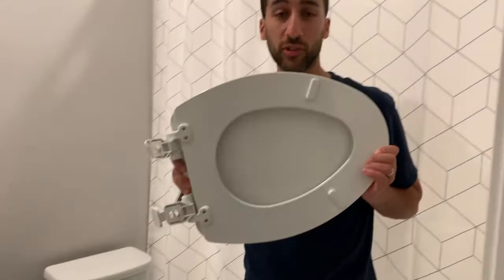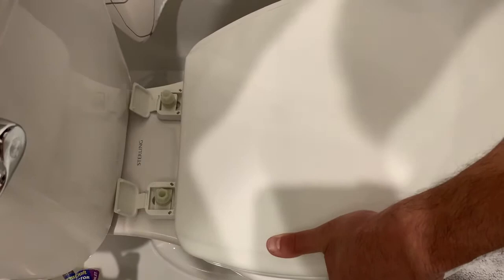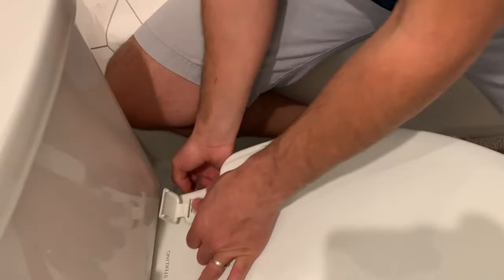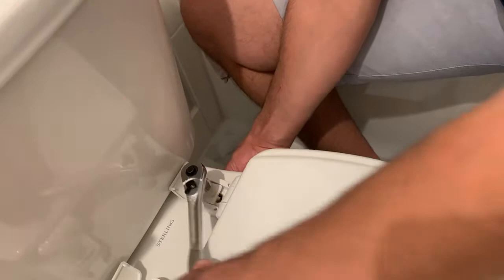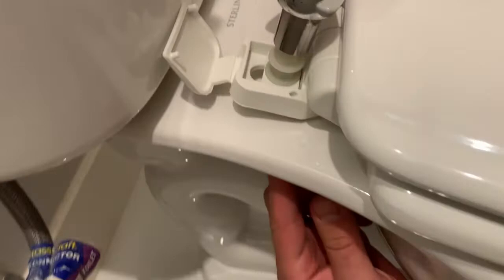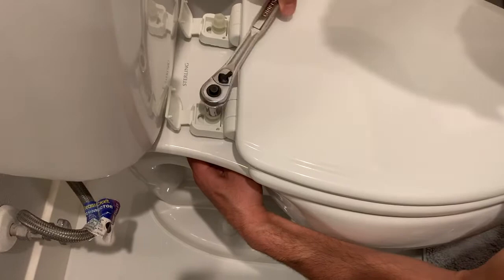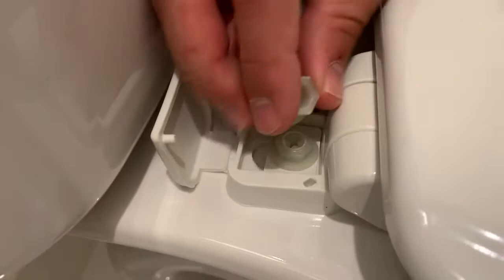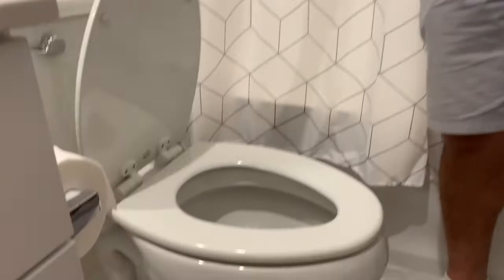How to Replace a Toilet Seat in less than 10min - DIY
Hi, in real estate, you can do many things yourself and you may not know it yet.  Please enjoy this short video showing you how to install or replace a toilet seat yourself very easily with only one tool!

Please enjoy and reach out with any real estate questions.

God Bless
Marcus